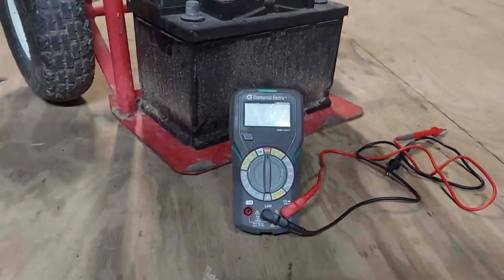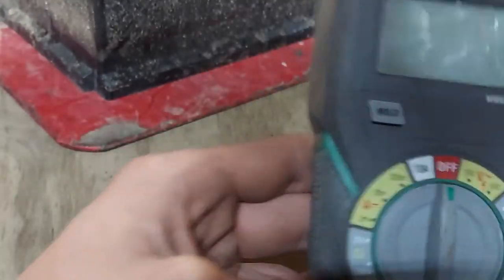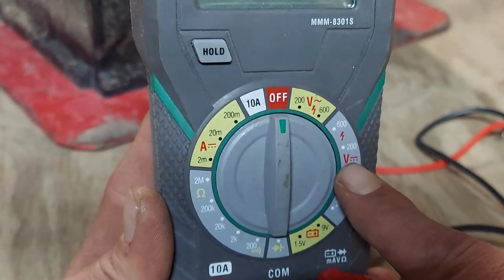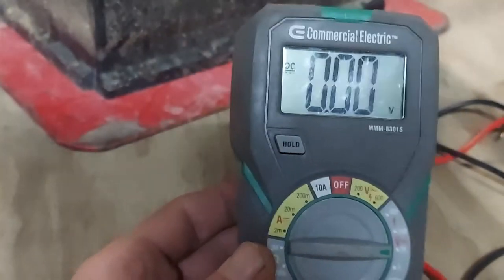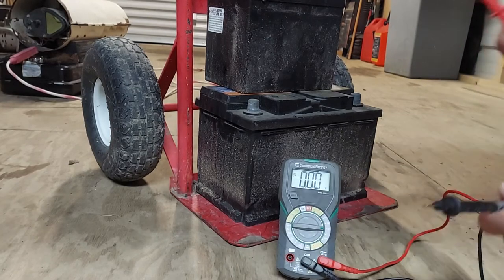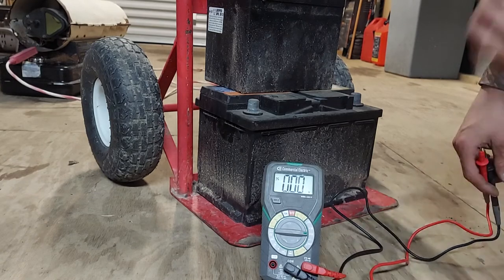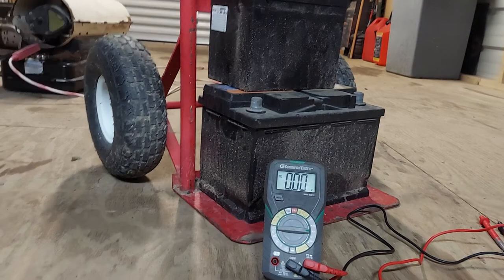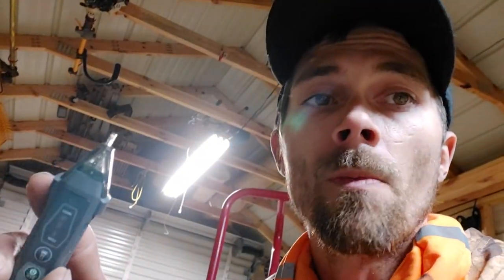What setting to use on multimeters when testing car batteries???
How to test a car battery with a multimeter and what setting to use?